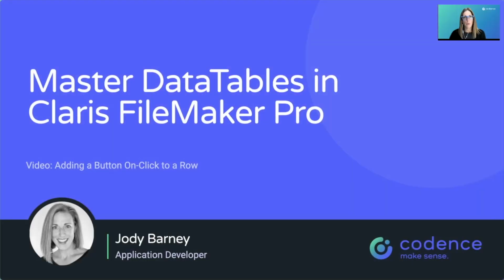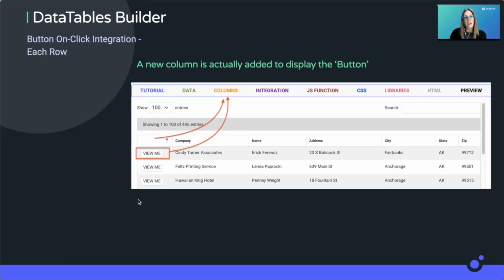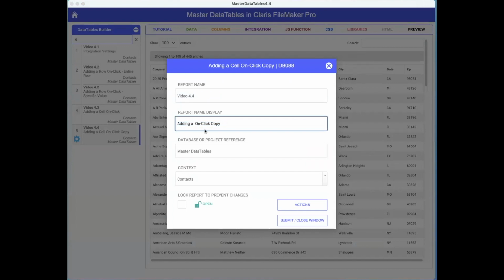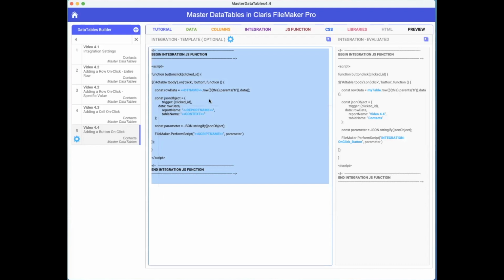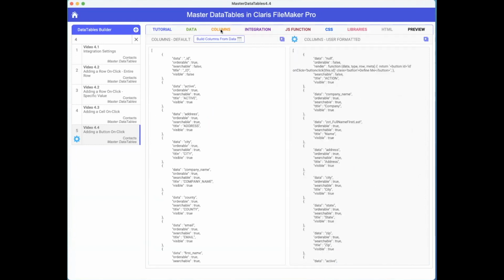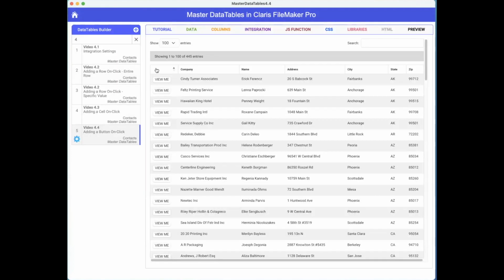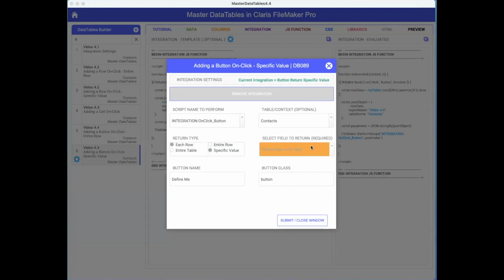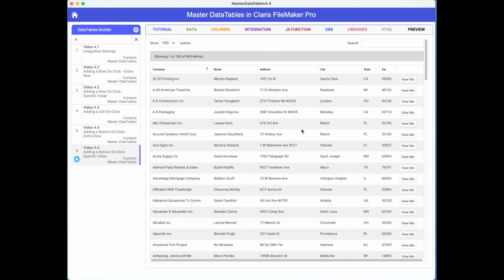Mastering DataTables in Claris FileMaker Pro 4.4 - Adding a Button On-Click to a Row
Adding a Button On-Click to a Row.